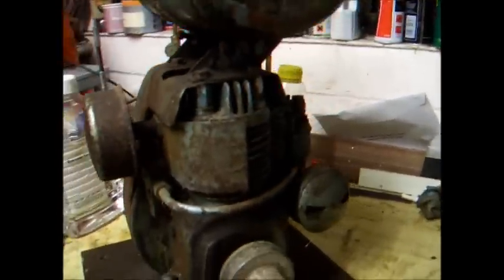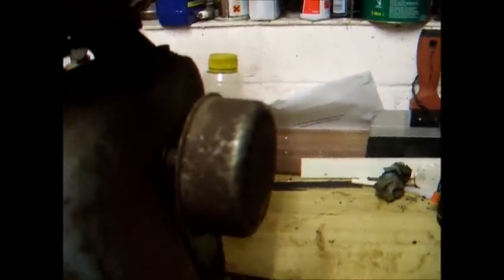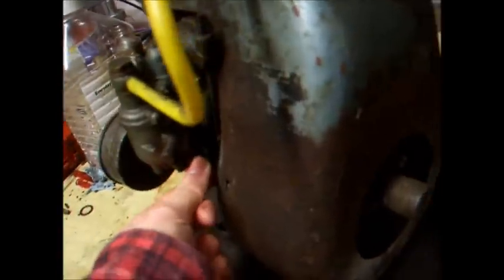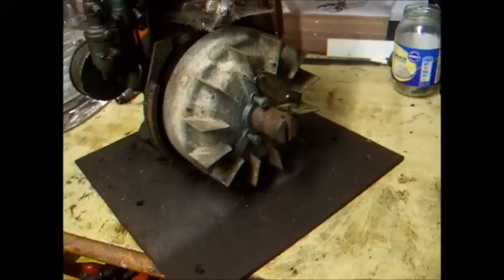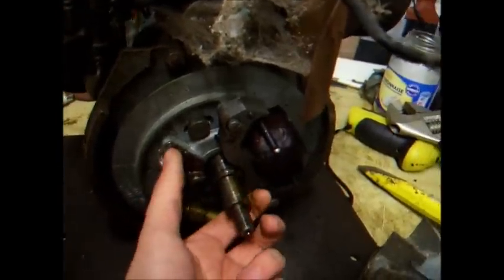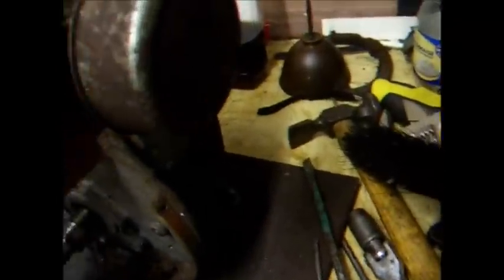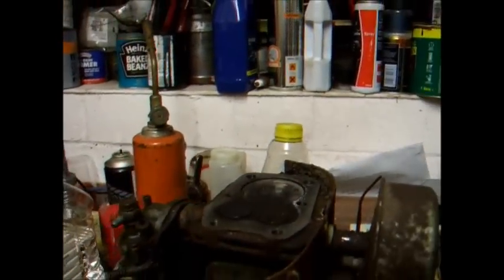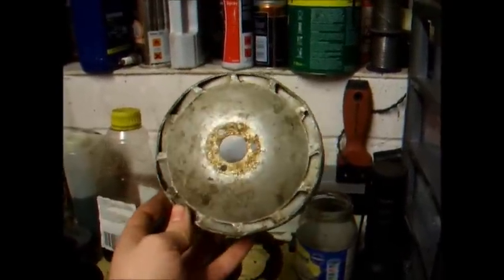JAP 2A - Rebuild - Part 1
Visited MakeDoAndMend1 and Enpeemac today. Picked up this little JAP 2A. Needs slight attention to the valves and ignition. Should make a running engine. No idea what it'll be used for. But might have a few ideas.